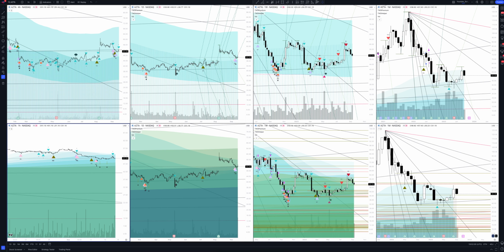Azenta forecast, (AZENTA, INC) analysis today and 2024. Azenta Inc Price prediction AZTA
In this video you will see a complete overview and professional analytics of Azenta on all time intervals, and also learn how to buy or sell AZENTA, INC today and next week. Considering that we are analyzing monthly timeframes for AZTA, this will help you make forecasts for any time interval. Whether you are a trader starting from scratch or an investment enthusiast, this video will definitely give you a complete understanding of the market situation.

If you are interested in the Azenta price forecast for today and tomorrow, see the AZENTA, INC analytics on the hourly interval.
If you are a trader and you are interested in the price forecast Azenta for the day, look at the analytics AZENTA, INC on the daily timeframe.
If you are an investor and you need a price forecast Azenta Inc for a week, look at the analytics AZENTA, INC on a weekly interval.
If you are a professional investor and you are interested in the Azenta Inc price forecast for 2023, see the AZTA analysis on a monthly interval.

All analytics are done using the professional trading indicator The Waved™ Premium. In it you will find trading signals for AZENTA, INC, VSA analysis Azenta Inc, technical analysis AZTA, divergence signals for AZTA, review of trading patterns. And you will find out whether the price will goes up or down in the near future. "Azenta, Inc. is a provider of life science sample exploration and management solutions for the life sciences market. The firm operates through two segments: Life Sciences Products and Life Sciences Services. The Life Sciences Products segment provides automated ultra-cold storage solutions for biological and chemical compound samples. The storage systems provide automation and sample inventory management at temperatures down to -190°C and can store anywhere from one to millions of samples. The sample management solutions include consumable vials and tubes, polymerase chain reaction (PCR) plates, instruments for supporting workflow, and informatics, all of which focus on providing customers with a high level of sample quality, security, availability, intelligence, and integrity throughout the lifecycle of samples, providing customers with complete end-to-end ""cold-chain of custody"" capabilities. The Life Sciences Services segment provides solutions addressing the many needs of customers in the areas of genomic analysis and the management and care of biological samples used in pharmaceutical, biotech, healthcare, clinical, and academic research and development markets. The genomic services provide a broad capability to customers for sequencing and synthesis of genes. The sample management services include off-site storage services, transport services, laboratory services, and interactive informatics solutions. The company also provides expert-level consultation services to clients throughout their experimental design and implementation. The services segment also includes short- and long-term sample storage and management of the ""cold chain of custody,"" from collection, to storage, to retrieving the sample, which ultimately may go back into the customer’s research workflow. The company was founded in 1978 and is headquartered in Chelmsford, MA."